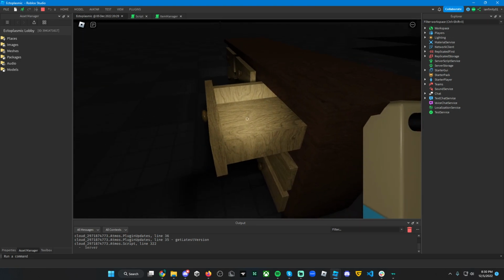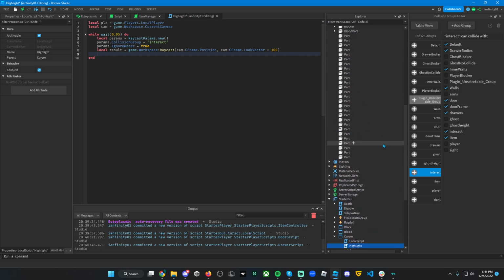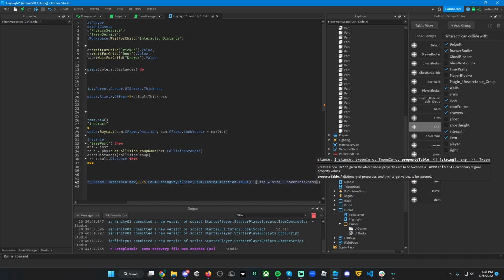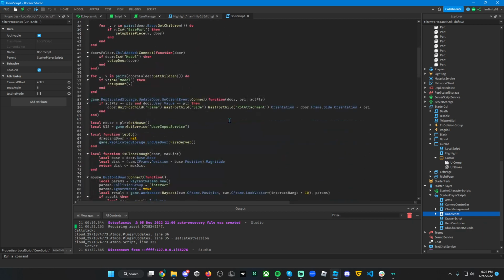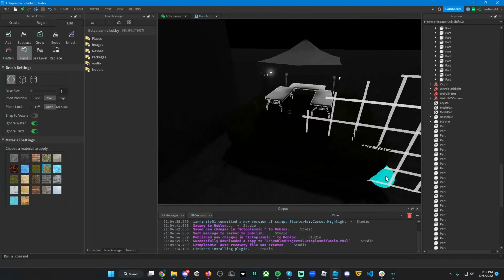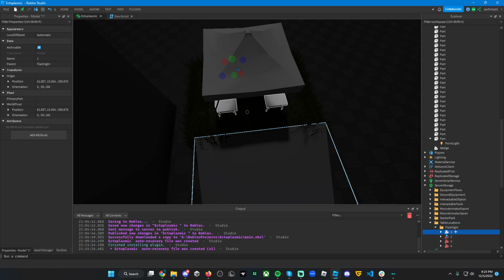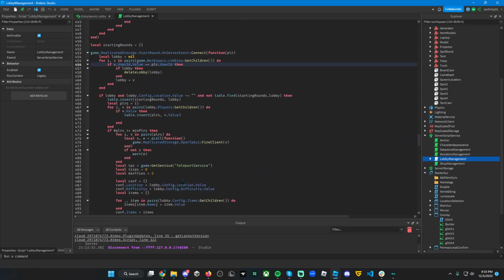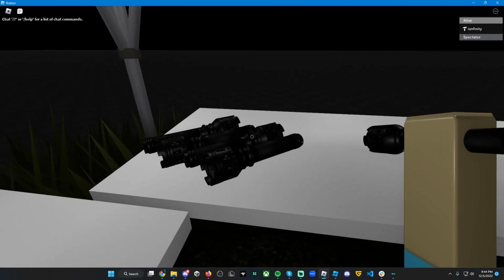Item Loading and Cursor - Ectoplasmic Devlog - 15